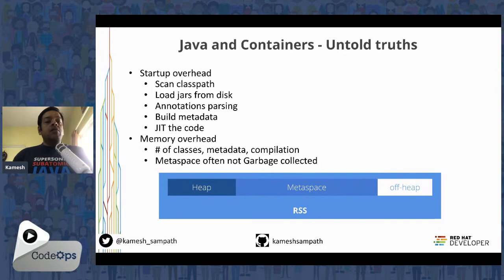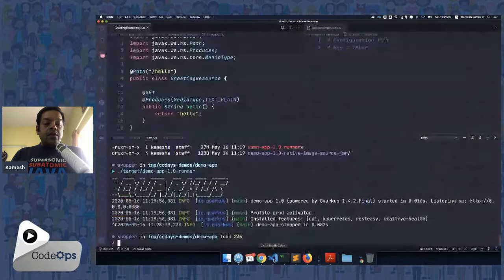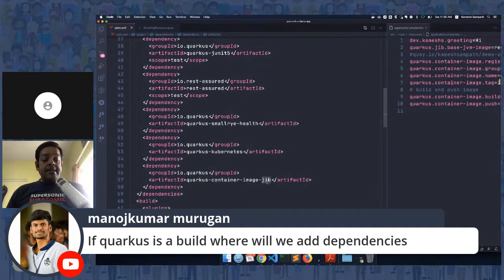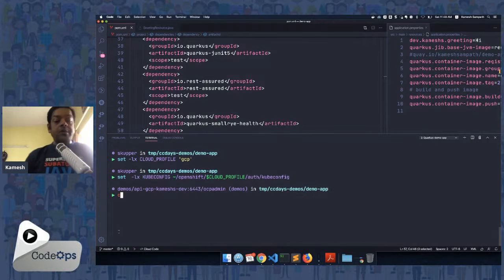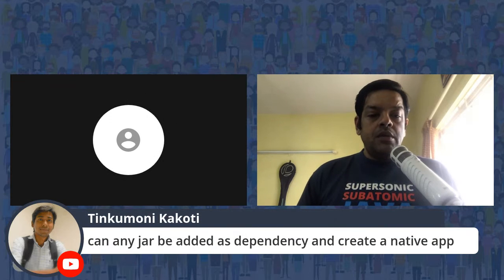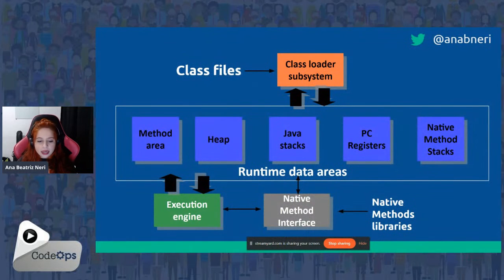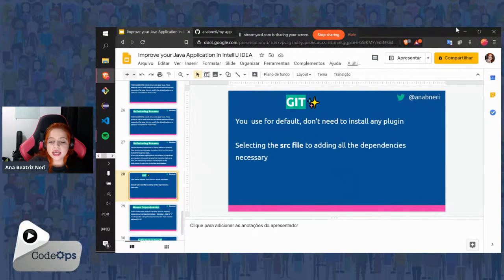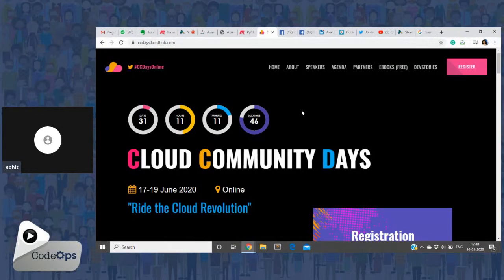Quarkus & IntelliJ Idea Meetup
Increase Cloud-Native App Density with Quarkus & Improve Java Apps in IntelliJ Idea